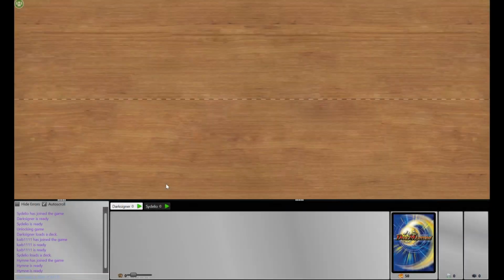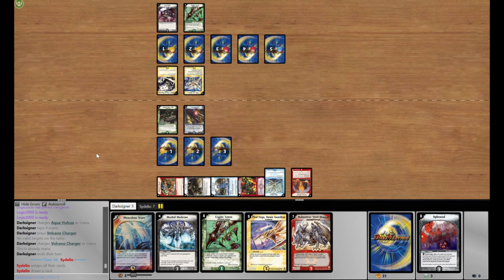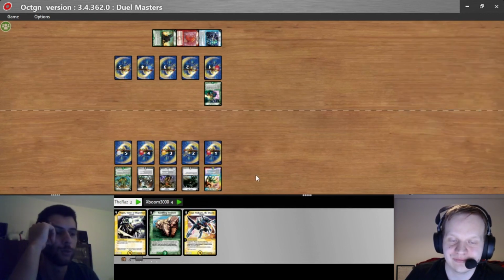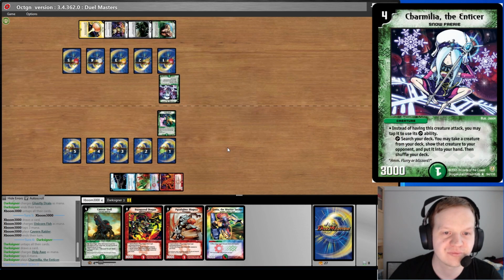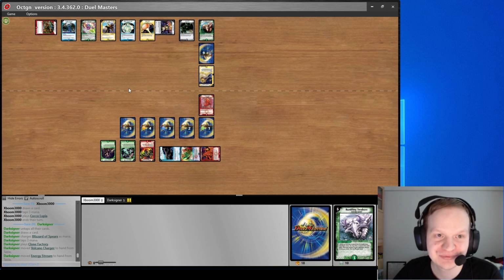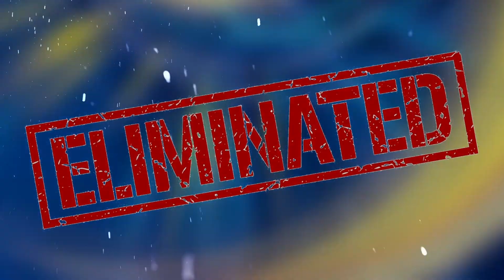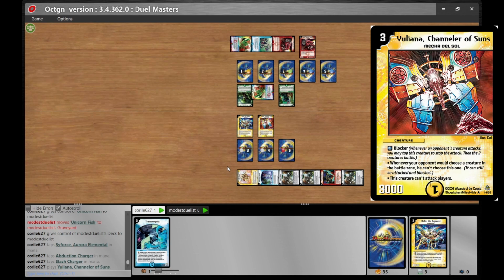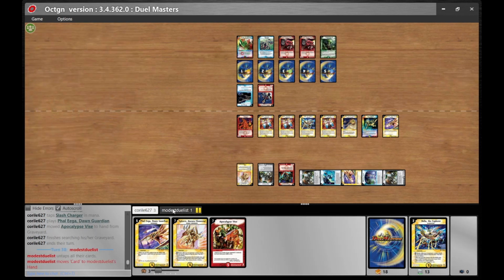Highlander Duel Masters | Garabon Games #2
Welcome to the Garabon Games! Seven Duel Masters content creators are competing in a tournament unlike anything seen before. Each week they will compete in new challenges that will test their creativity, game knowledge, deck building skills, and in game decision making. With each challenge one player will be eliminated until only one remains as the Garabon Games Champion!

Players:
Corile627 -  @Garabon    (Guest appearances)
Darksigner  @germanduelmasters8387
Glowmus -  @Glowmus
modestduelist -  @modestduelist
Raz -  @TheOriginalRaz
Sydelio -  @slideintoduelmasters
Xboom -  @duelmasterstulk9130

Intro 0:00 - 0:22
Sydelio vs. Darkksigner 7:53 - 20:18
Xboom3000 vs. The Raz 20:18 - 32:50
Singleton Finals 32:50 - 51:30
Elimination Voting 51:30 - 55:09
Elimination Challenge 55:09 - 1:21:16
Outro 1:21:16 - 1:23:36

Inspired by SoupRS' Gielinor Games

Editing - Ben Rowe (Garabon)
Graphics - Sam Rowe

Music (in order of appearance):
Smack That - Matrika
Quick Pick Menu - Duel Masters Plays
Epic Dramatic Action Trailer - QubeSounds
Nature Arena - Duel Masters (PS2)
Tension Trailer - Alexi Action
Everest - Infraction
Crime is Everywhere - Soundridemusic
Hard Big Beat Action & Sport - QubeSounds
Tensions - David Fesliyan
Rock The Party - Alexi Action
Most Powerful and Dramatic Classical Music - The Untold
Beneath the Ashes (Lava Reef) - Rexy, Hetcenus